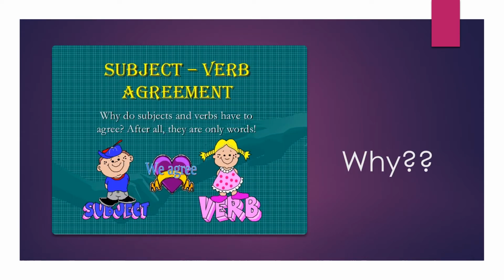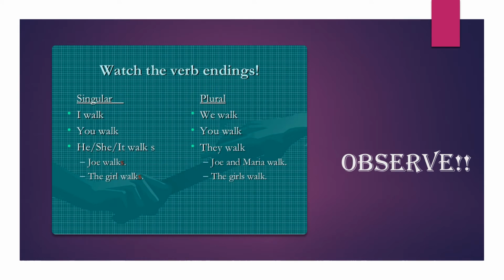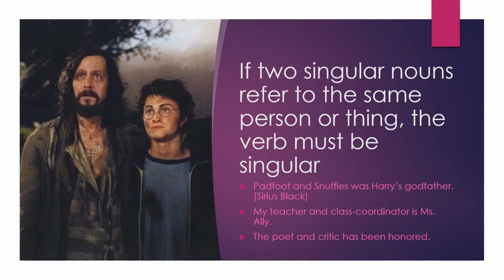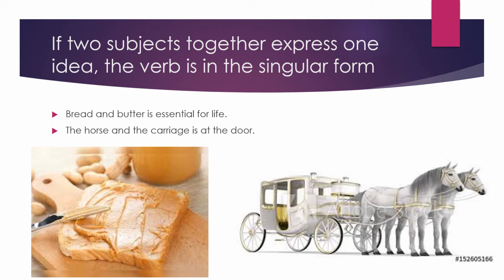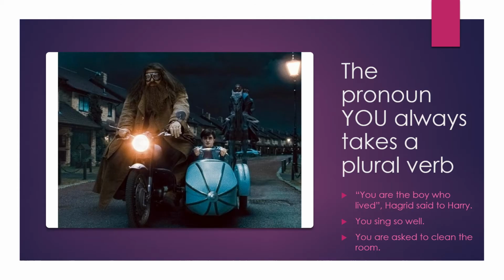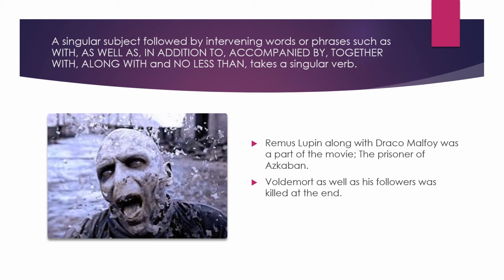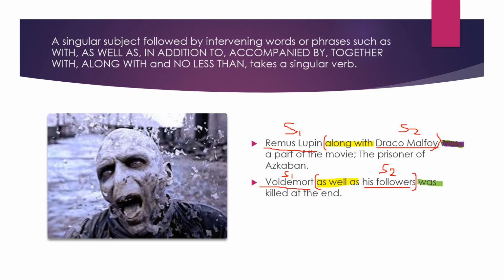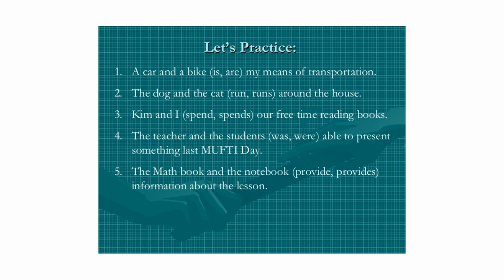Subject verb agreement-1